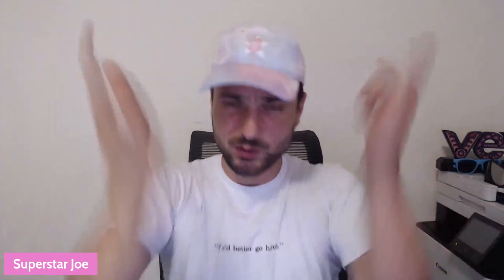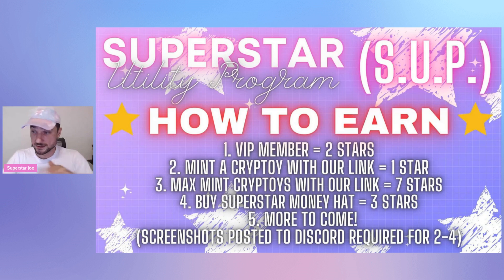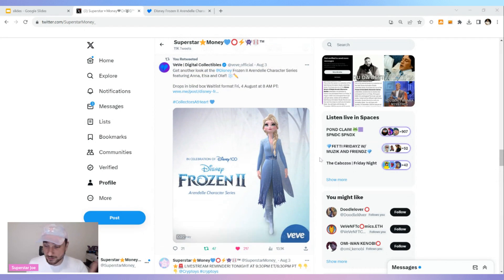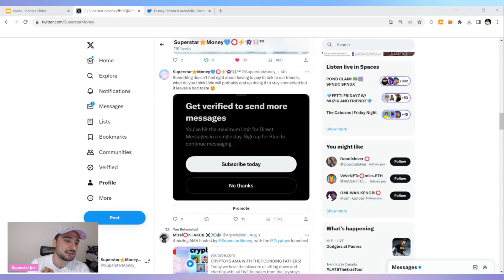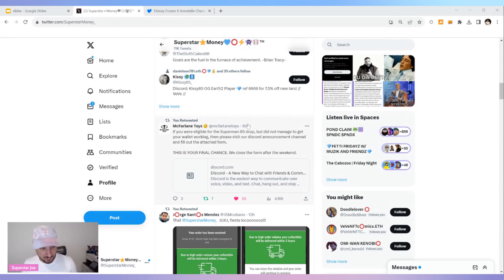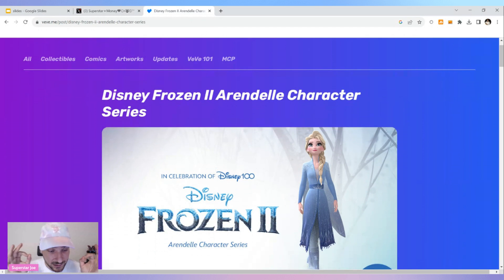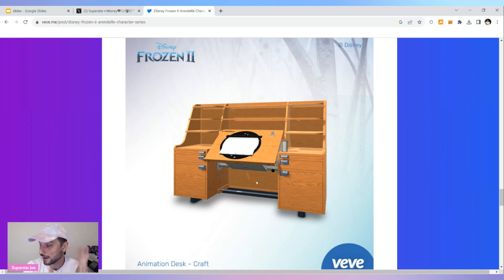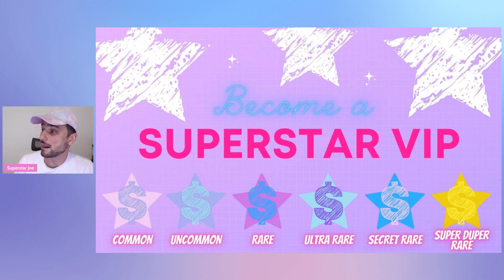THE BEST THING VEVE HAS EVER DONE!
In this video I discuss what I think is the best thing VeVe has ever done!

Send us your letters and artwork:
WOODBRIDGE RPO RUTHERFORD
ONTARIO, CANADA L4H 2T3"